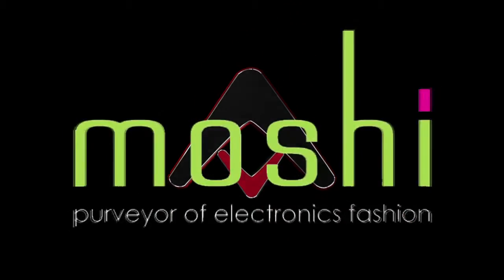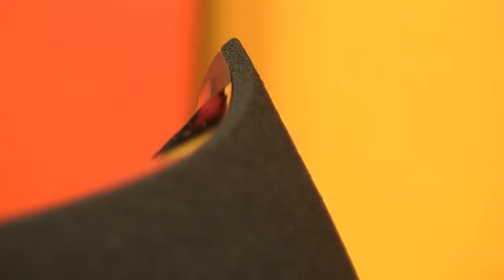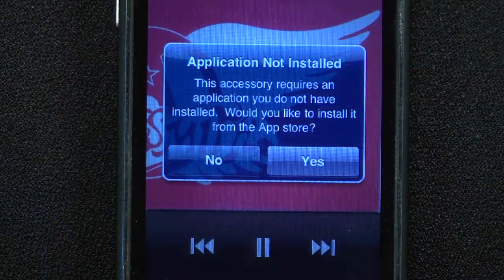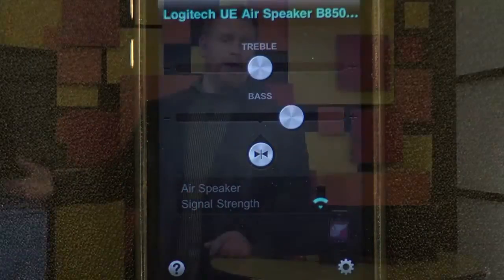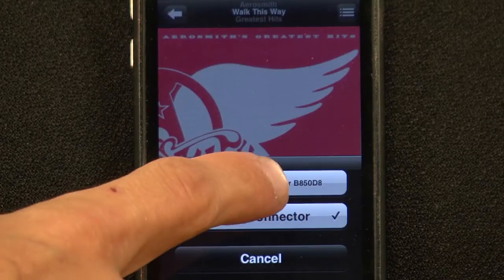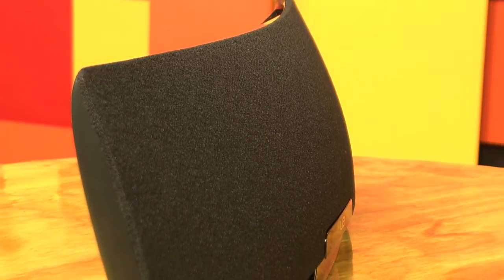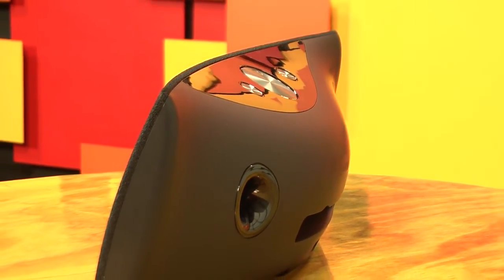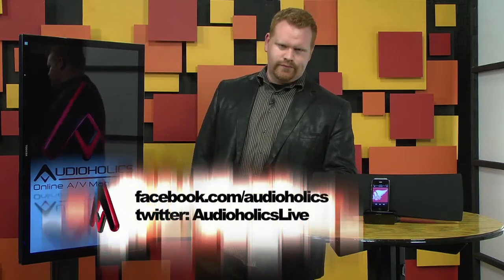Logitech UE Air Speaker Video Review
AirPlay has been a technology we've been extremely impressed by. If you're in the apple ecosystem it's bound to be a part of your life if you're buying current AV products and love the idea of streaming music wirelessly. Logitech just released their first AirPlay-enabled speaker, the Logitech UE Air Speaker. The UE is Logitech's abbreviation of a company they purchased back in '08, called Ultimate Ears. The Air Speaker, which looks like the business end of a Hammerhead shark, is pretty cool-looking, with minimal buttons and an integrated iPhone/iPod dock that retracts into the base when not used.